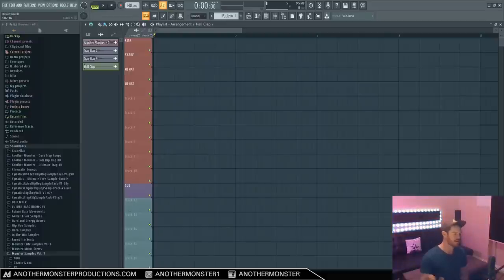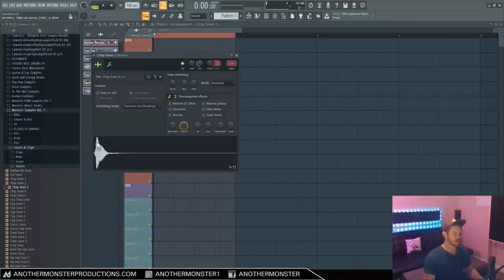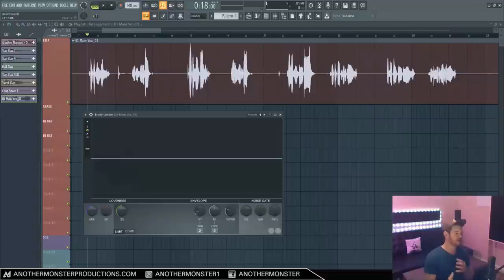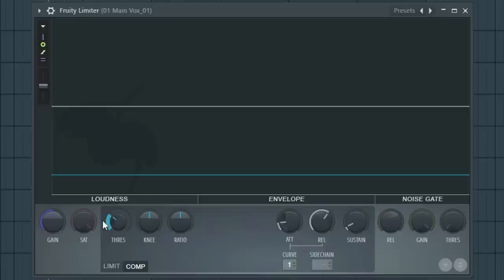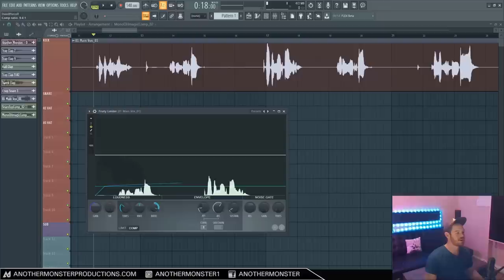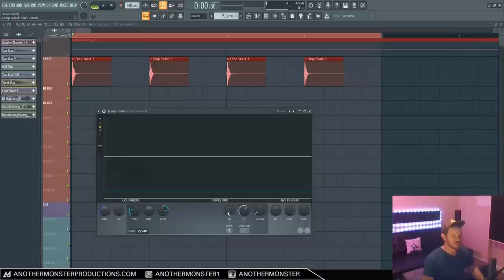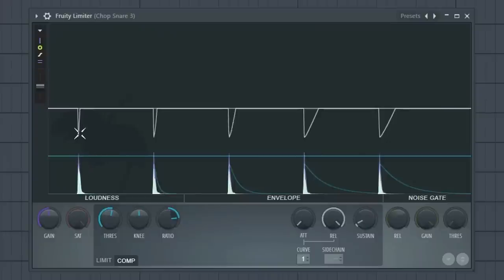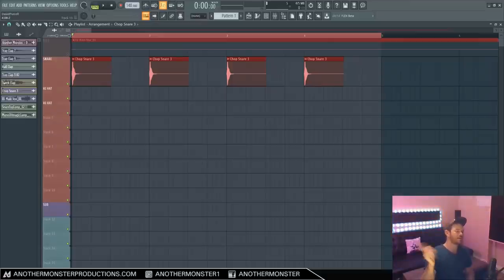What is Compression in Music Production?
In this video, I'm going to explain the fundamentals of compression. We're going to cover some common uses of compressors, and take a look at how to actually use them. There are many types of compressors and compression, but if you understand the principles in this video, it will make it a lot easier for you to understand other types of compression. I hope this video is helpful!

Personally, I think the fruity limiter has a great compressor if you own FL Studio, but there are tons of free options out there as well.

Time Stamps:

What is dynamic range - 0:39
What is a transient - 1:03
Most common use of compression - 1:37
What you can use compression on - 2:12
Understanding threshold - 3:26
Understanding ratio - 4:59
Understanding makeup gain - 6:30
Understanding attack - 7:03
Understanding release - 8:19
Understanding knee - 9:00
Closing thoughts - 9:39